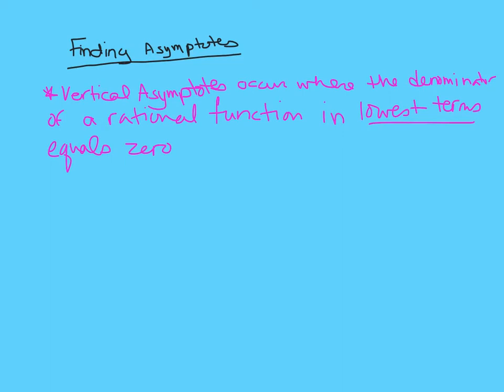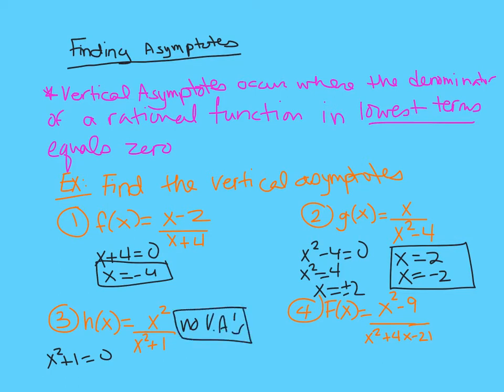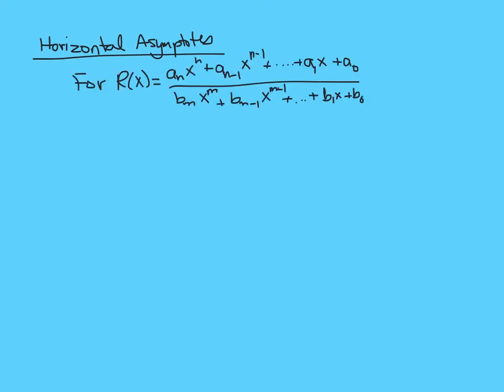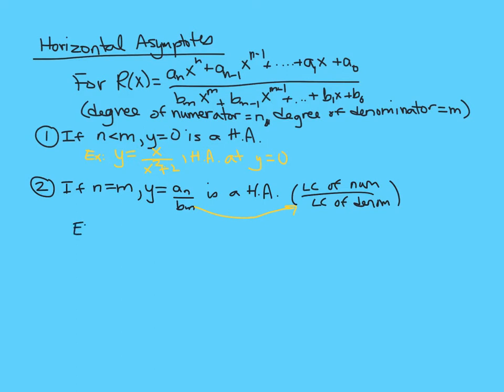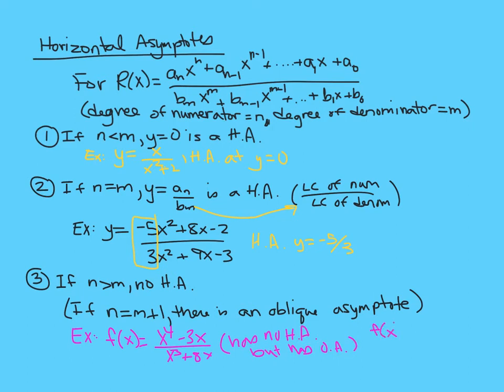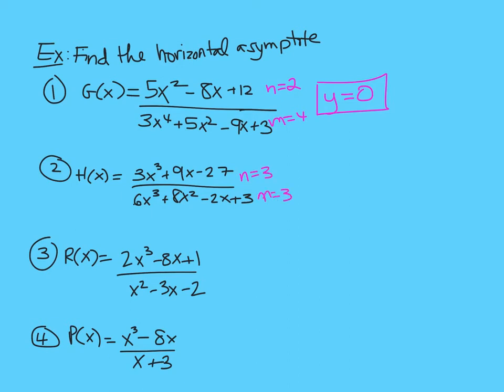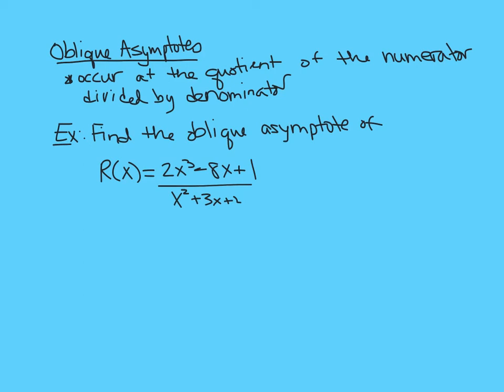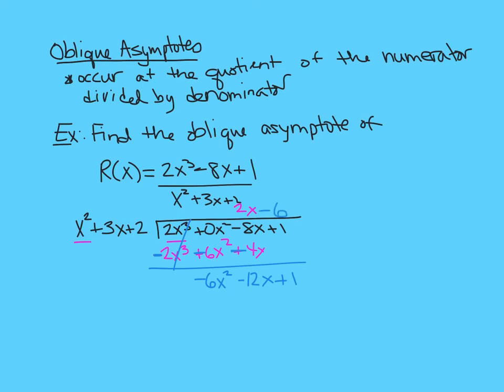Precalculus 4.4 (Part 2) Finding Asymptotes